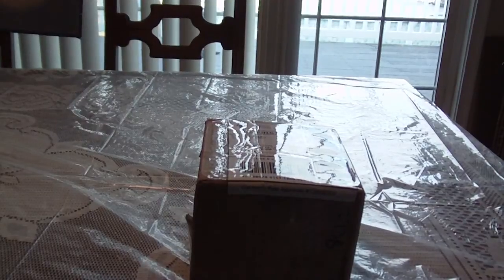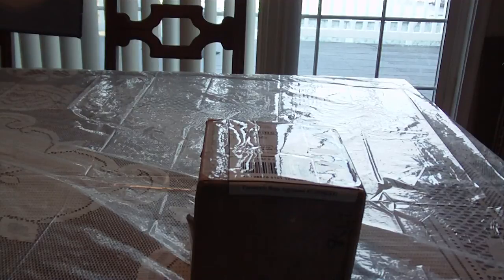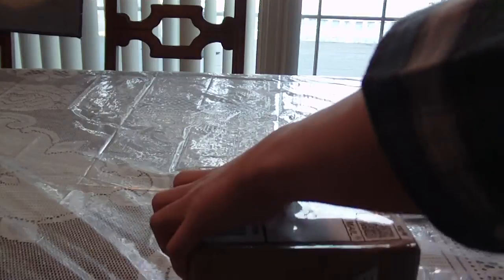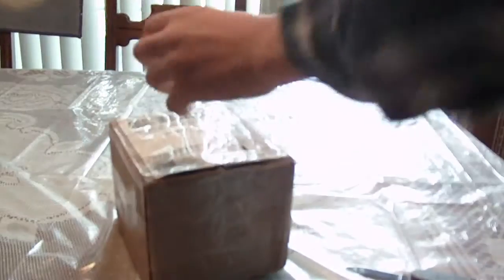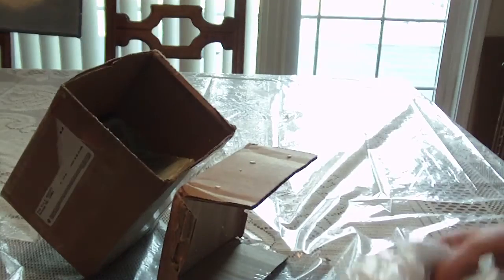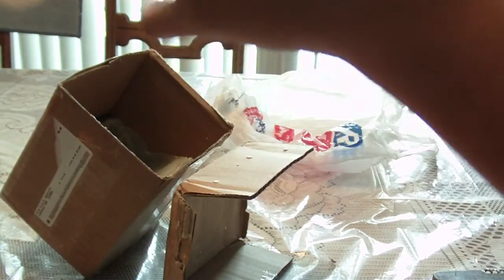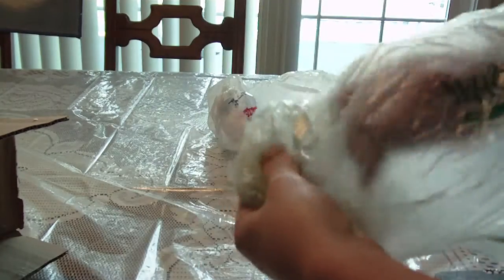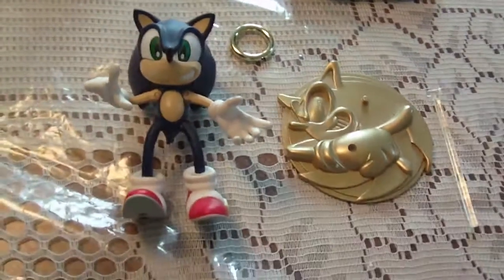Unboxing: Resaurus Sonic Figure